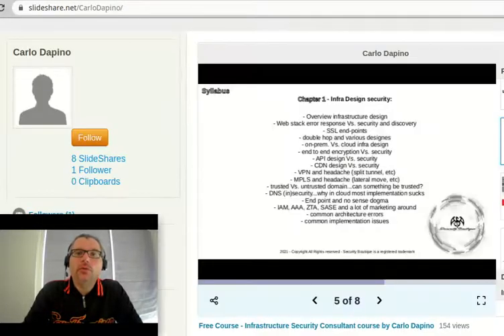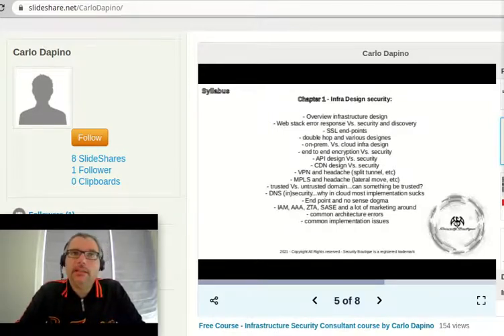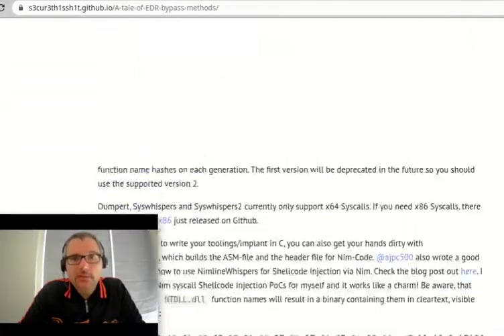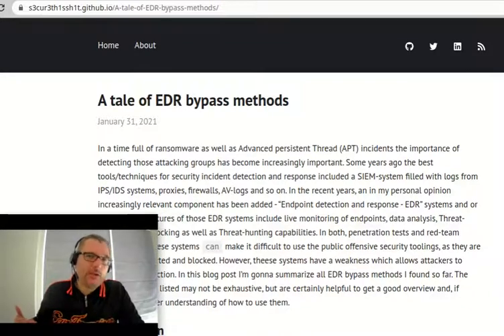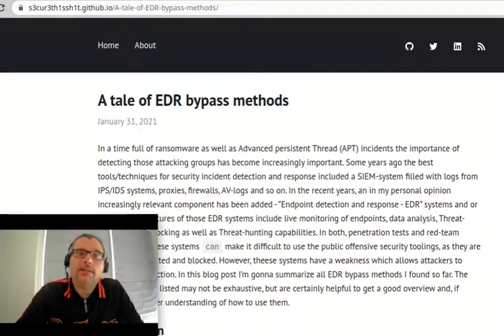Chapter 1 - Lesson 13 - end point and no-sense dogma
FREE Course - Infrastructure Security Consultant by Carlo Dapino

In lesson 13, Chapter 1, I will discuss how to perform an end-point security analysis and how to understand bypass of your security controls and dependency attacks